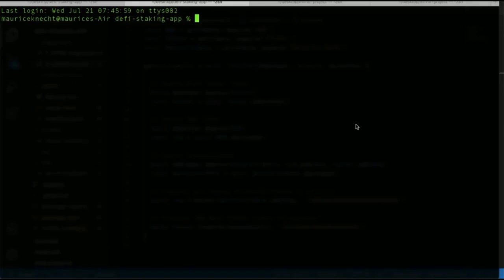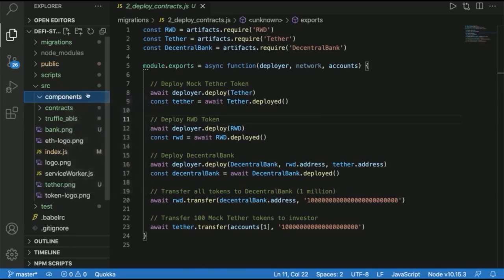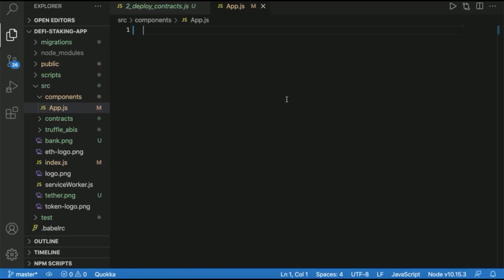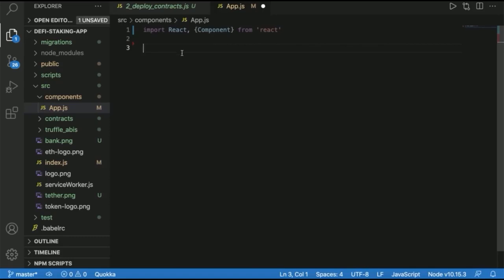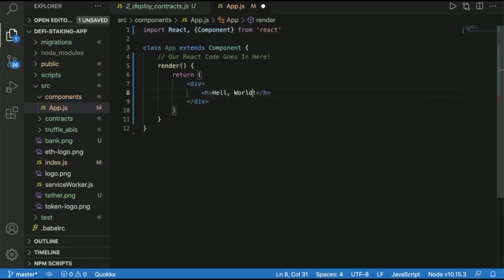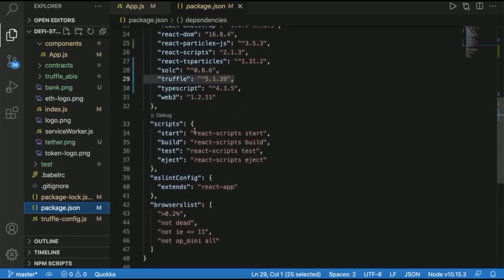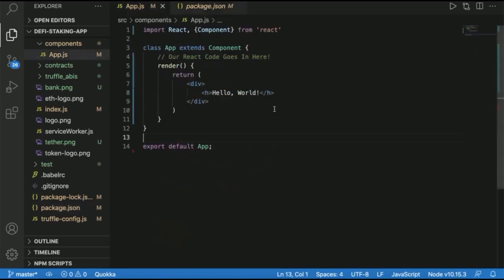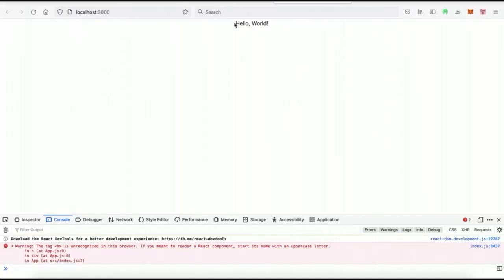002 Let's Build Our First 'Hello, World!'